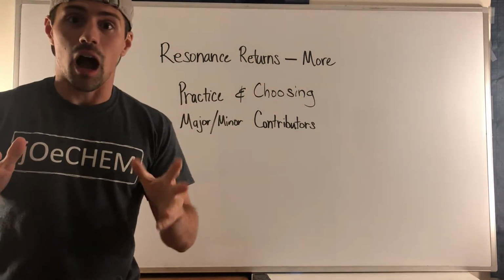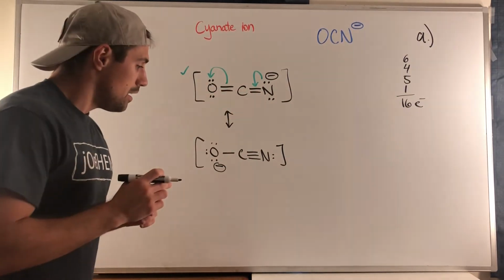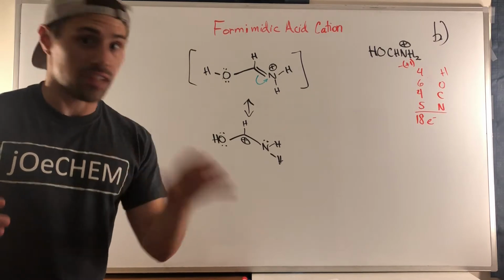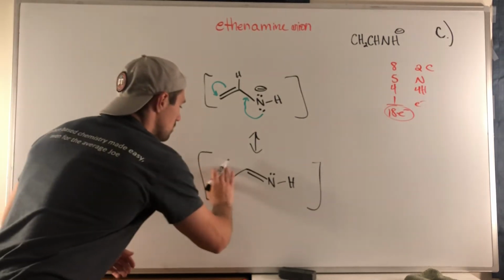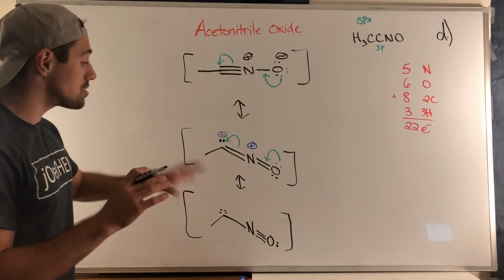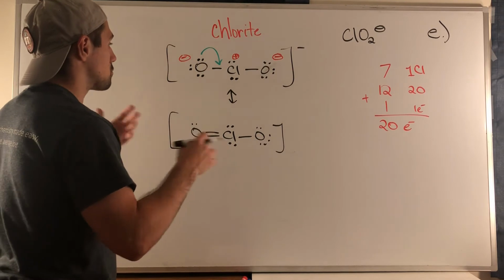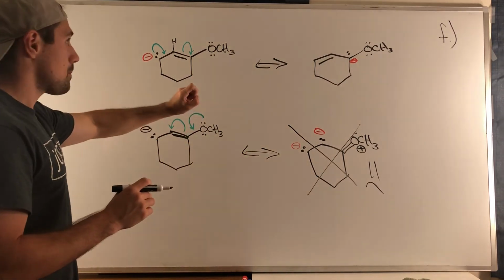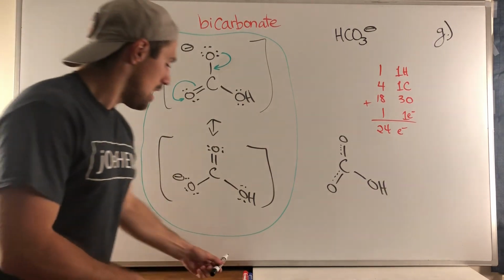Resonance Returns—Choosing Major/Minor Contributors (Worksheet Solutions Walkthrough)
In this solution walkthrough, we go through the Resonance Returns—Choosing Major/Minor Contributors worksheet on jOeCHEM (worksheet and solution sheet linked below).